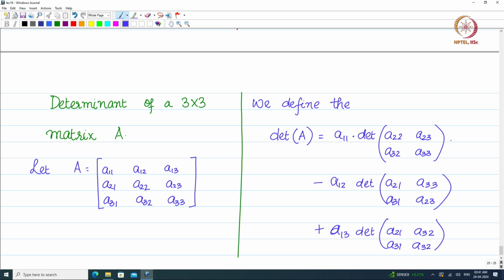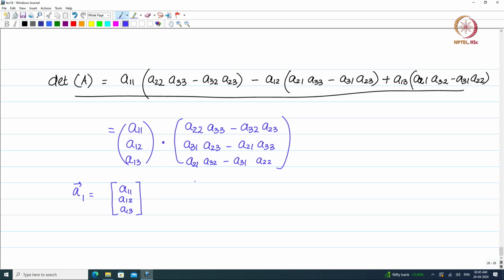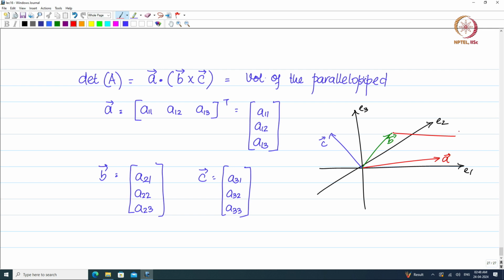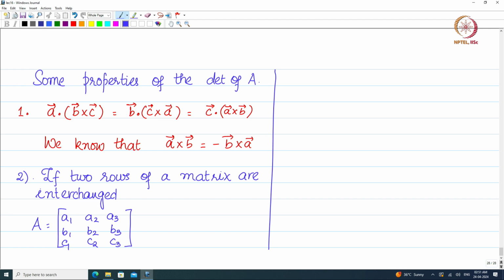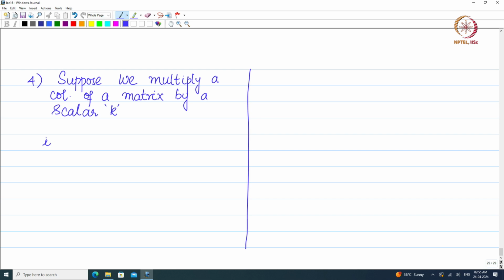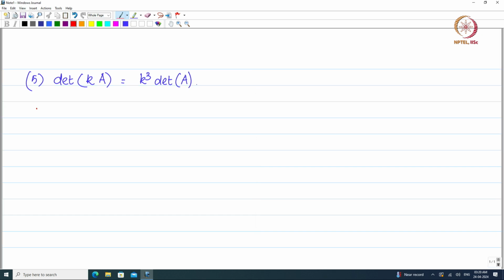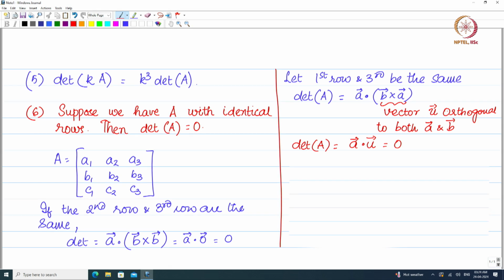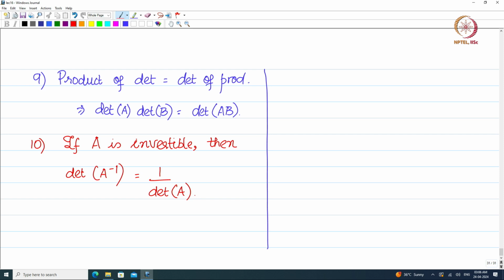Lec 29 Determinant and its properties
Determinant, linearly dependent rows